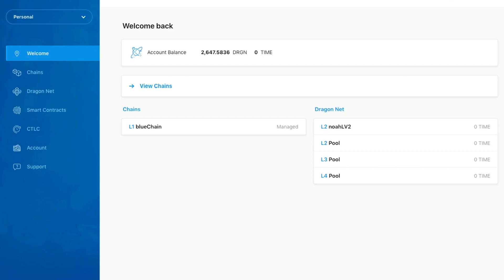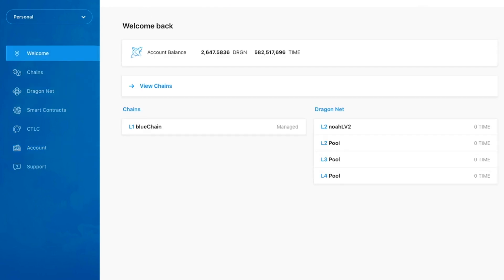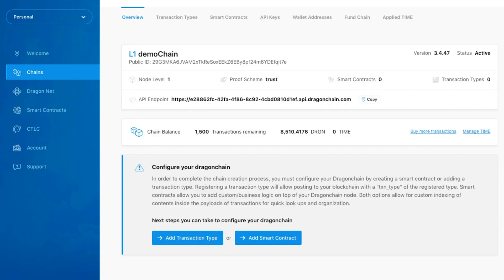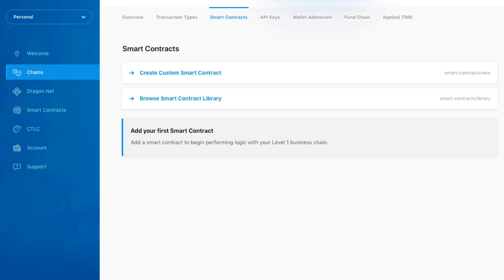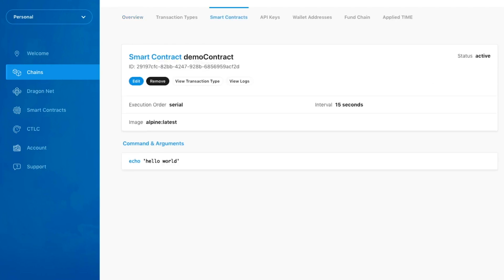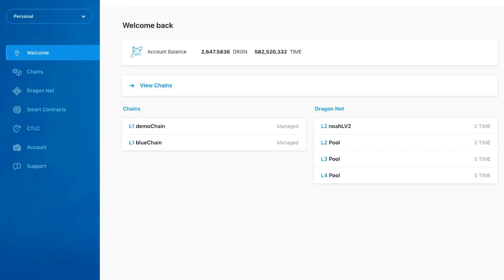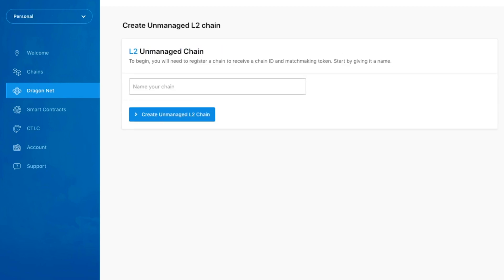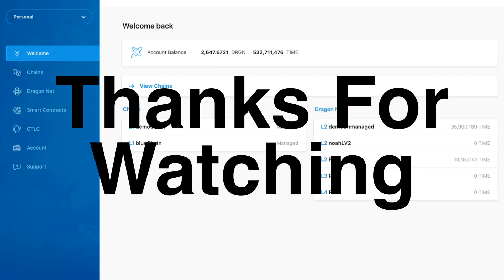New Dragonchain Console Walkthrough Demo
Software Engineer Noah Gribbin walks us through the new Dragonchain Console. He shares the steps to claim a wallet, create a Level 1 Business Node, create a smart contract, editing a smart contract, describing pooling chains, and setting up unmanaged chains.